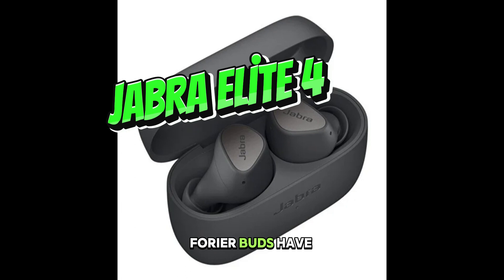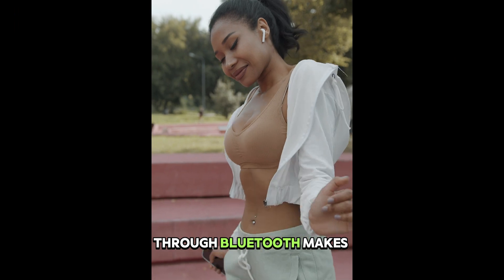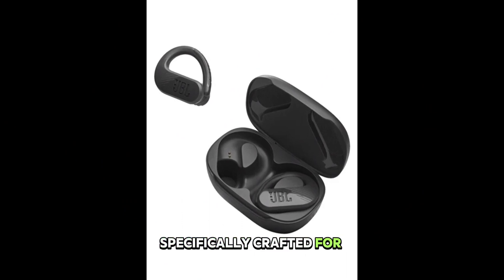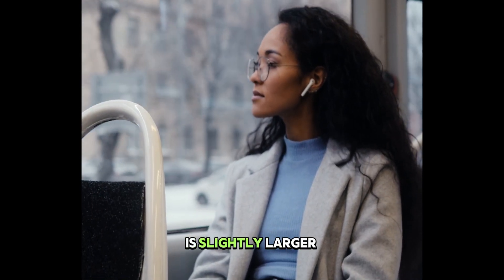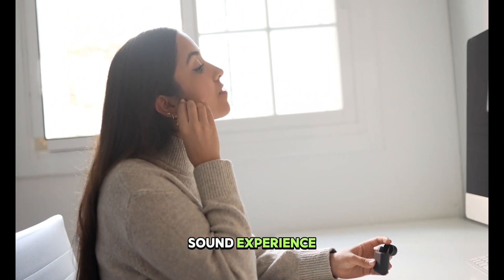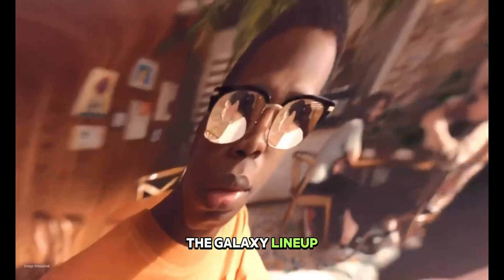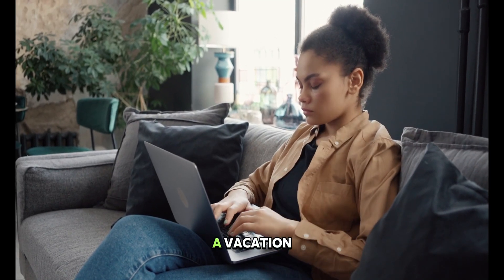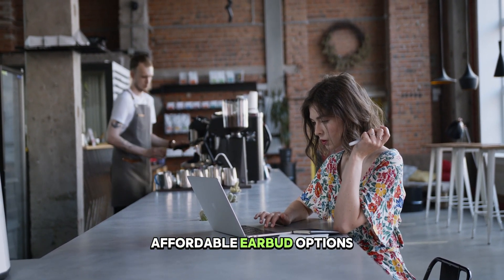Best True Wireless Earbuds 2024 [don’t buy one before watching this]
Products:
Samsung Galaxy Buds Live True
JBL Endurance Peak 3
JBL Live Pro 2
Jabra Elite 4

In today's video, we're plunging into the realm of budget-friendly wireless earphones. Explore the top choices priced below $100 that maintain high quality and performance standards. I've thoroughly examined everything from audio fidelity to battery longevity to provide you with a detailed evaluation. Whether you're penny-pinching or hunting for exceptional bang for your buck, these selections are sure to meet your expectations.